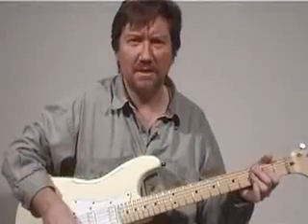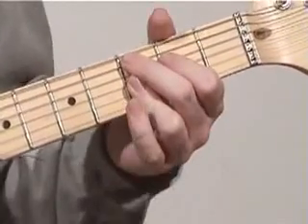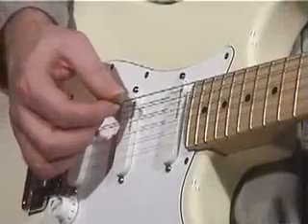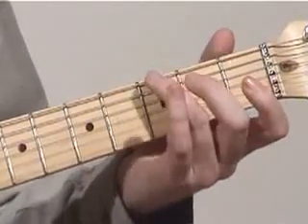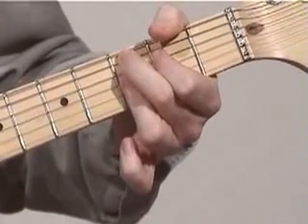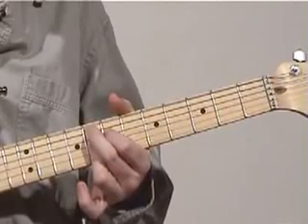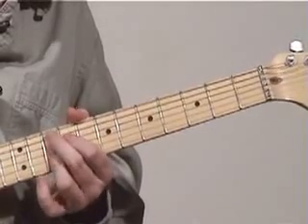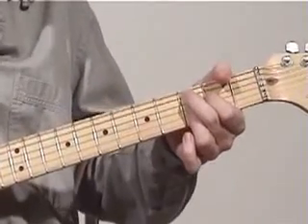Rhythm Lesson 19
Funk style guitar using 9th chords and 12 bar progressions.

Go to LessonsbyJames.com to download the PDF file lesson content for free.

Guitar Lessons featuring James Devon. More than 100 free guitar lessons covering beginners, classical, rhythm, slide, fingerpicking and lead guitar. Check them out, rate and comment.